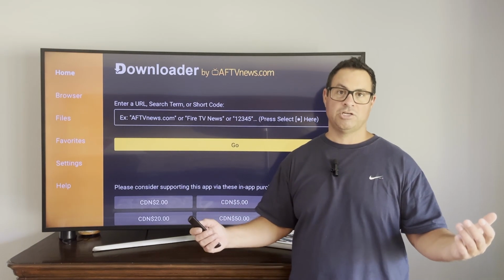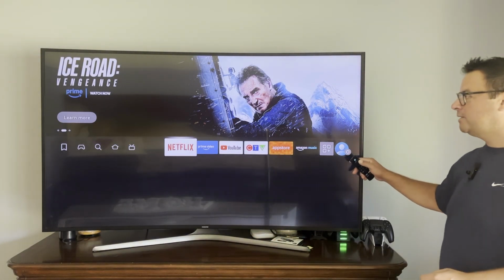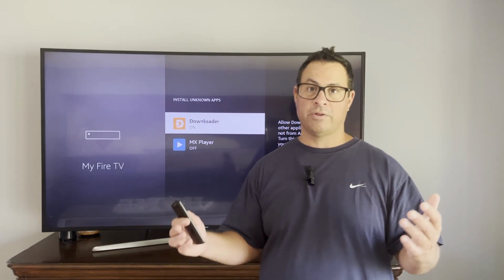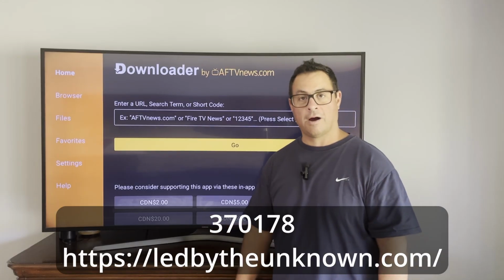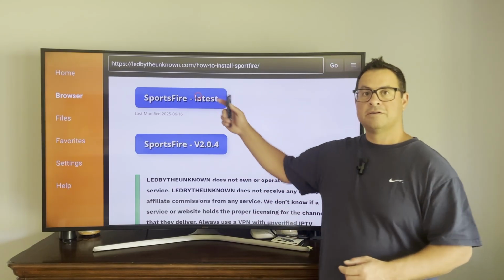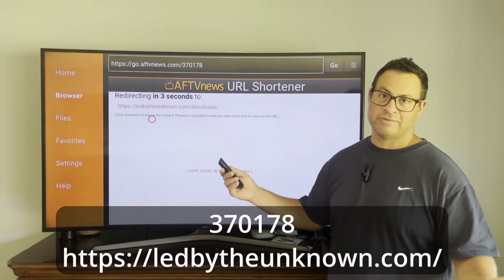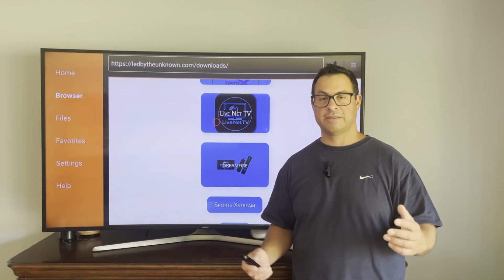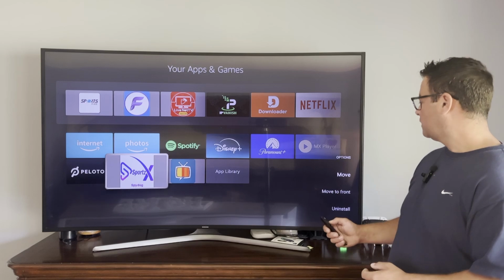Best apps to watch Sports NFL Jailbreak Firestick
The Best Downloader Code: 546835 🙏 Black Friday IPVANISH